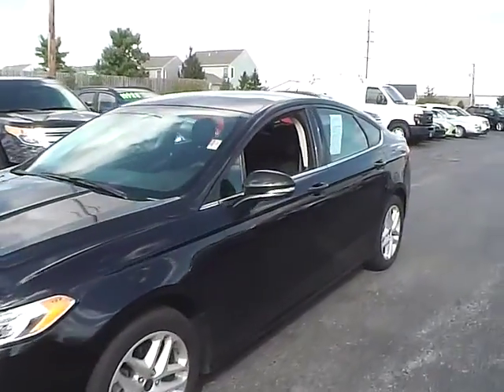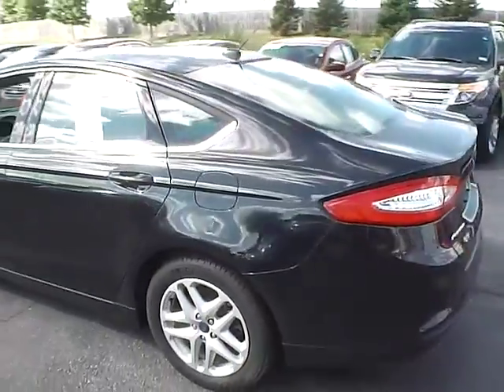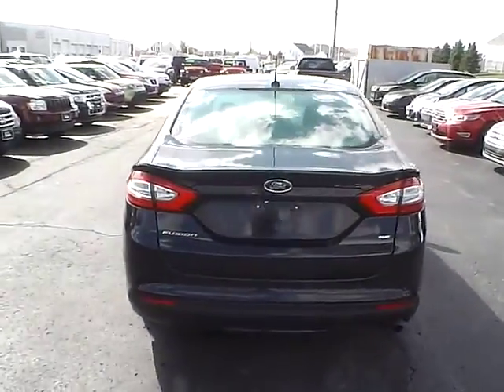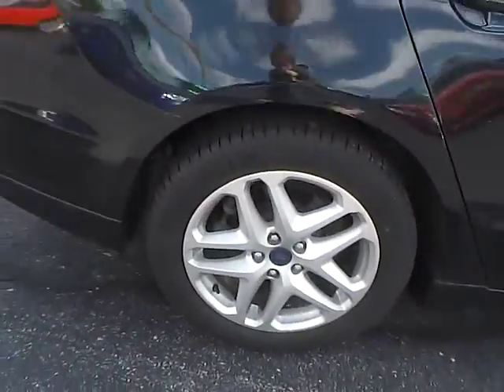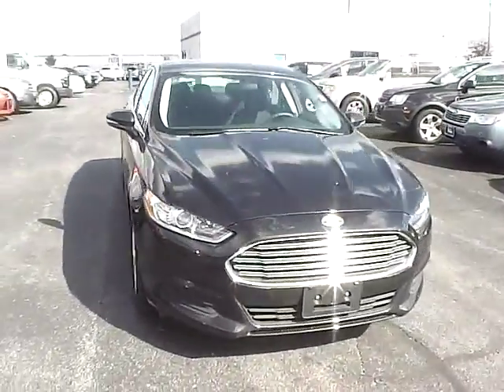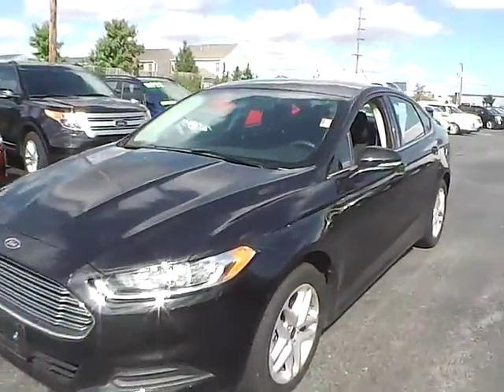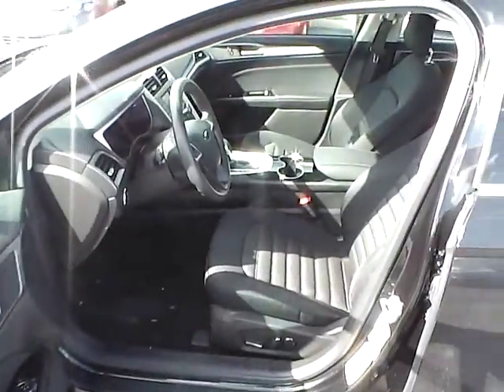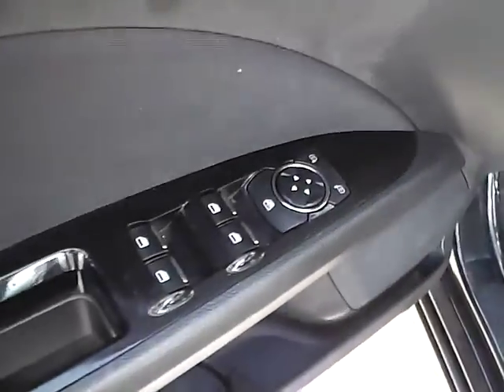P0953 2014 Ford Fusion SE For Sale Columbus Ohio